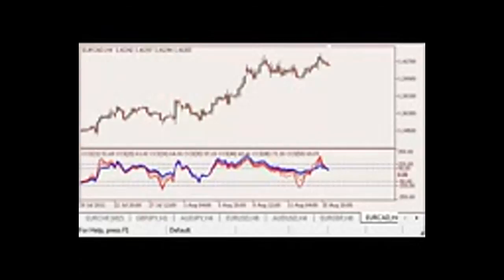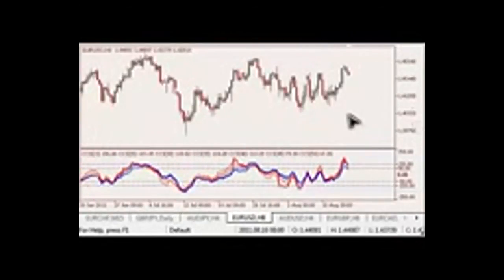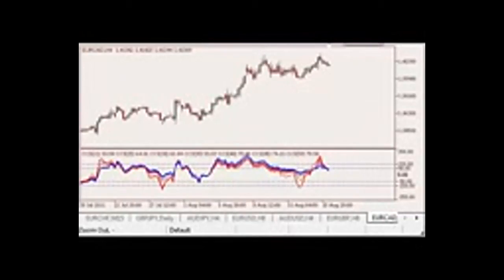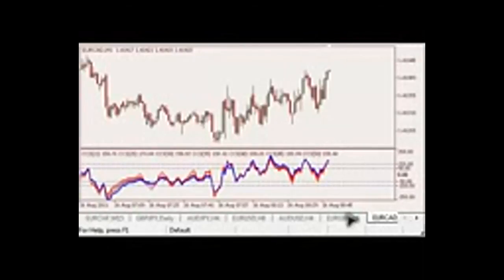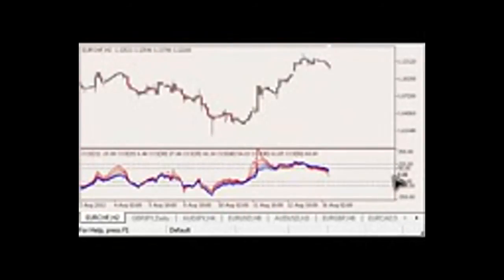forex trading & cfd trading - Part 36 - Best forex trading system for forex trader 2016